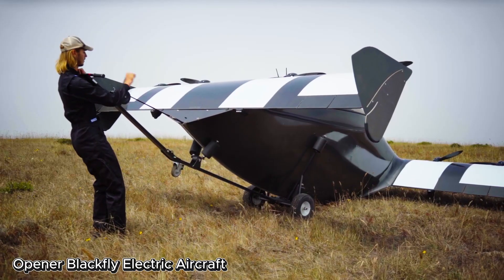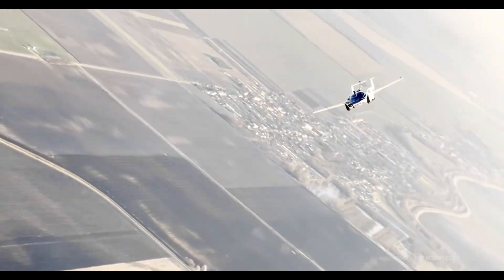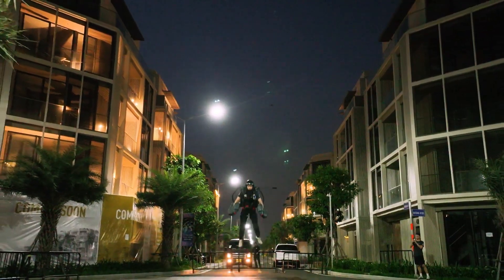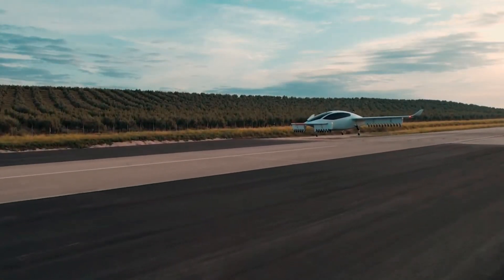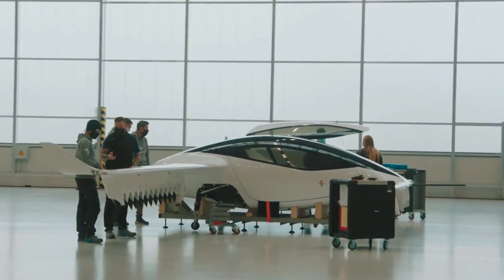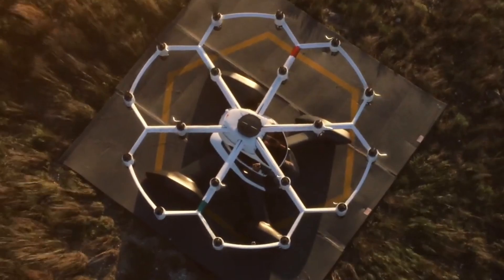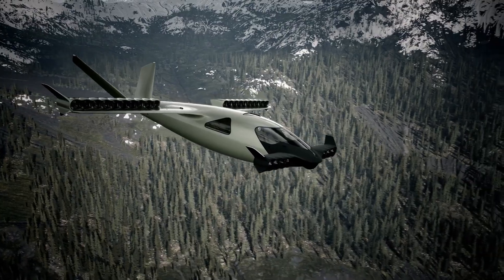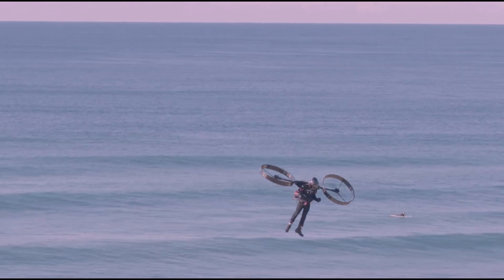Coolest Machines That Makes you Fly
7 Futuristic Flying Machines That Actually Exist! | You Won’t Believe

Welcome to the future of flight! In this mind-blowing video, we take you on a sky-high journey through 7 of the most extreme, revolutionary, and futuristic aircraft that are changing the world of personal aviation forever.

From the Opener Blackfly that requires no license, to the sci-fi-level Gravity Jet Suit, and the hydrogen-powered Stellar Adventure Jet, these flying machines are not concepts — they’re REAL and flying today